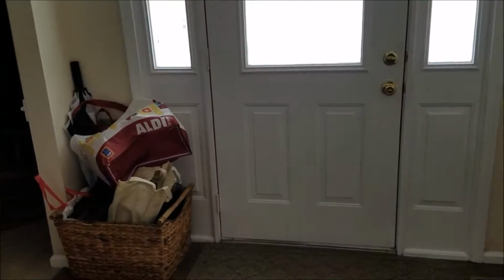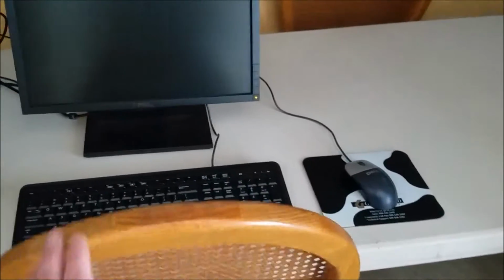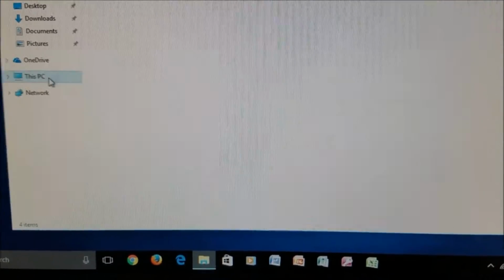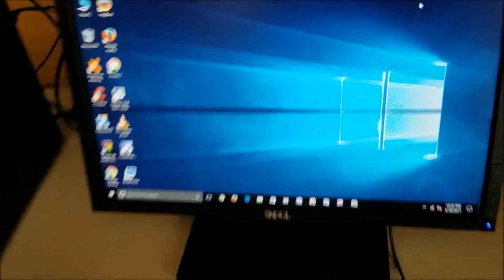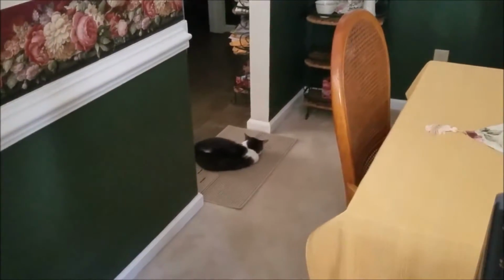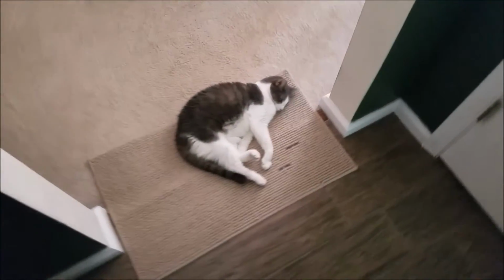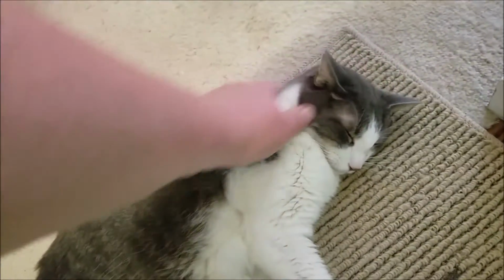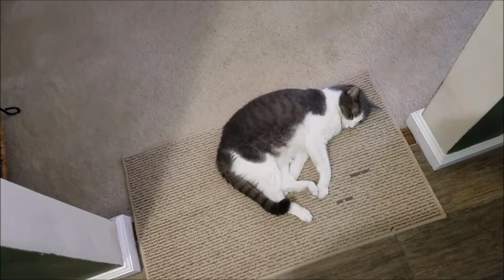Vlog For May 10th 2017 - CHEERS TO A BUSY DAY!!!